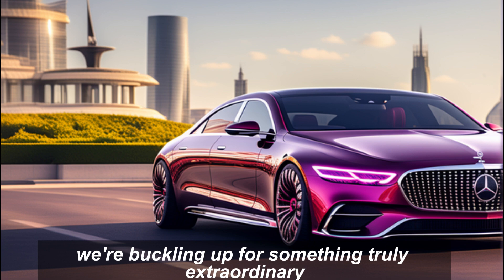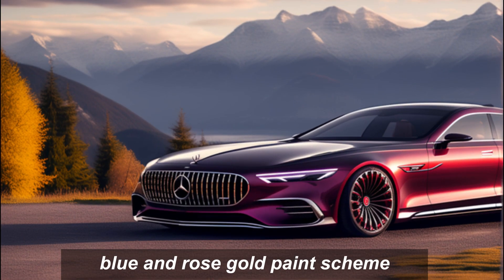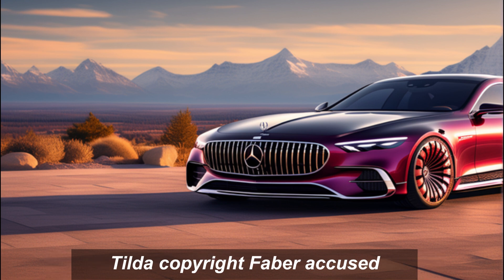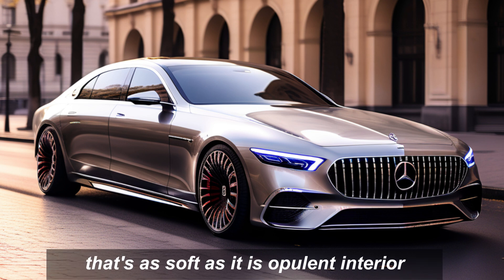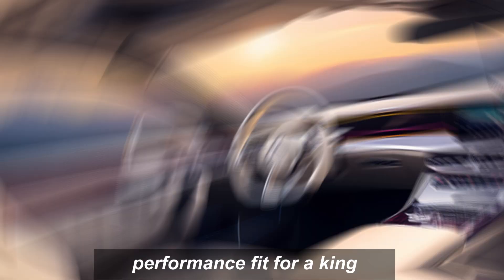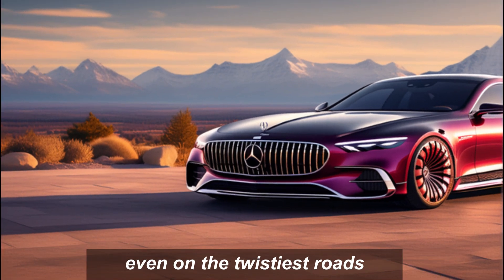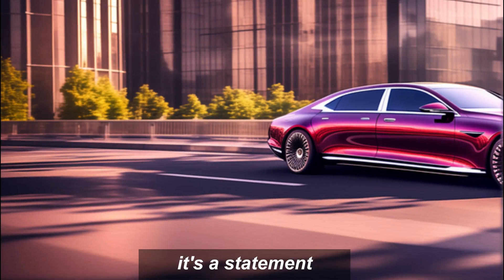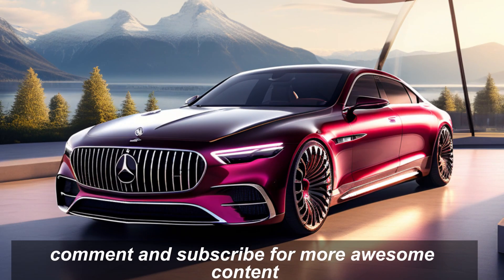2024 Mercedes Maybach S680 - Super Luxury Large Sedan!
2024 Mercedes Maybach S680 - Super Luxury Large Sedan!
The video provides a sneak peek into the upcoming 2024 Mercedes Maybach S680, a luxurious large sedan that promises to redefine the standards of comfort and opulence. With a sleek design, state-of-the-art technology, and unparalleled features, the Maybach S680 is set to be the ultimate symbol of luxury and sophistication on the road. Get ready to be mesmerized by this super luxury car in this video!